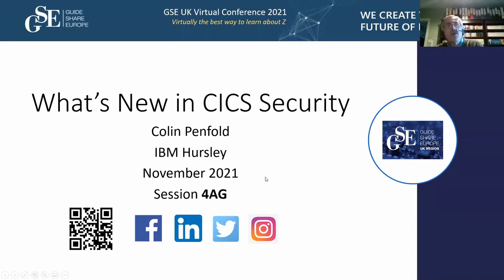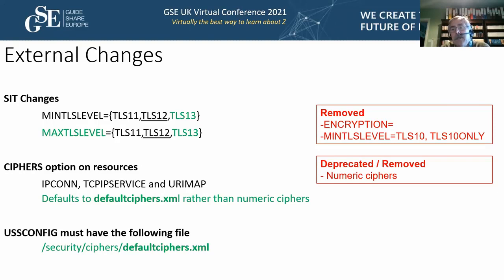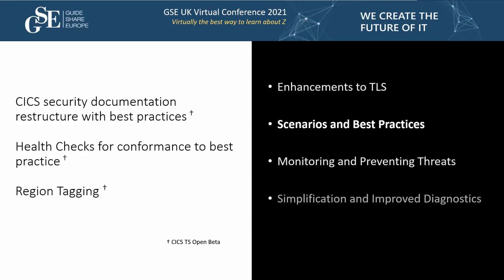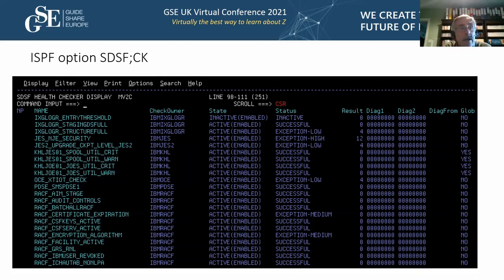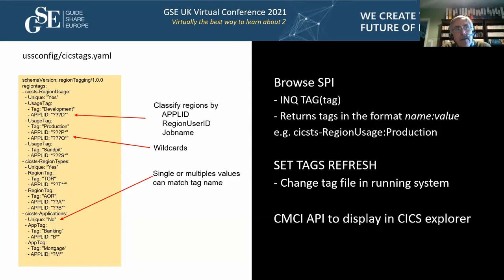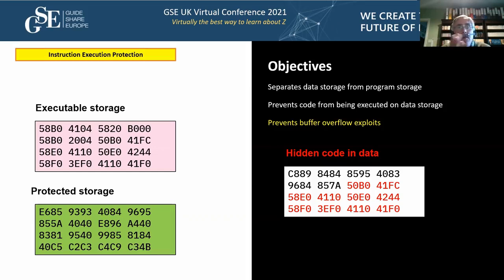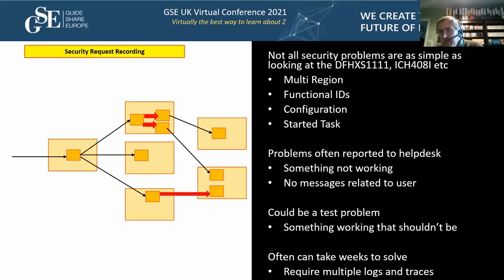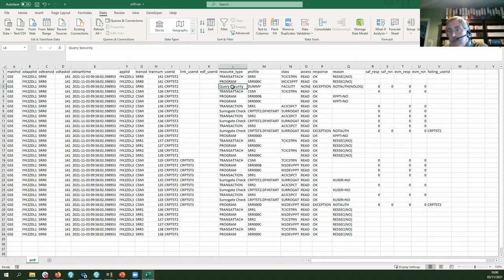4AG What's New in CICS Security